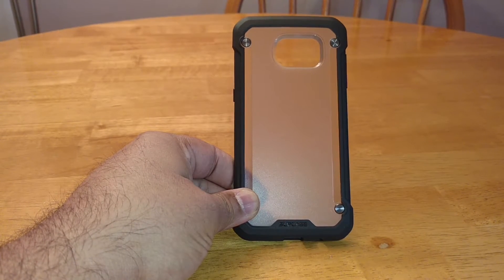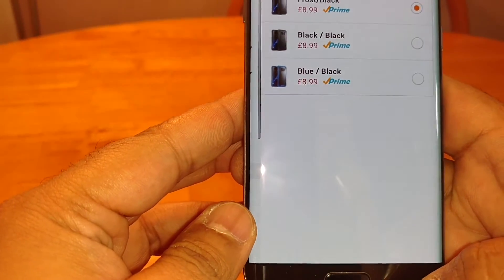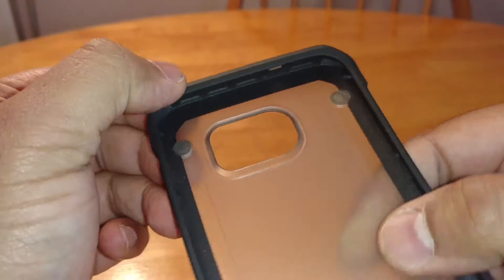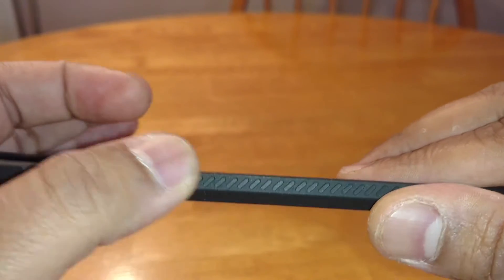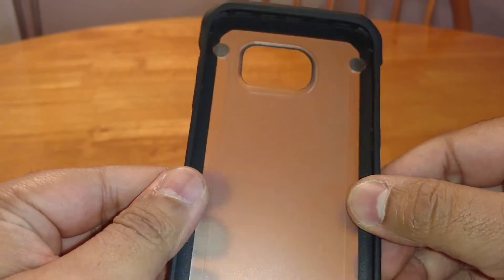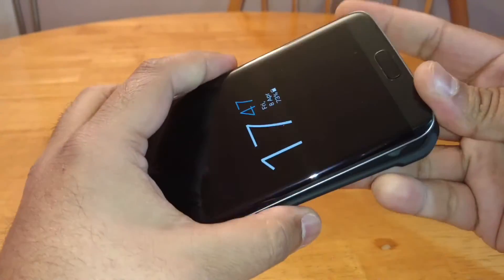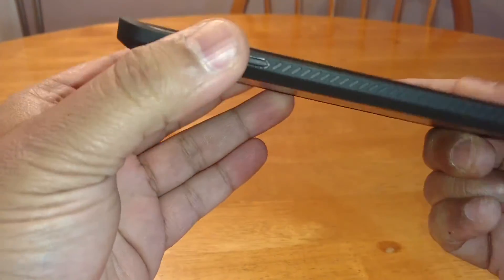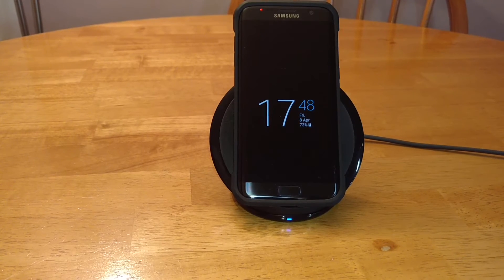Review of the Supcase Unicorn Beetle Case for the Samsung Galaxy S7 Edge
Hi Ram again with another review this time for the official Supcase Unicorn Beetle case for the Samsung Galaxy S7 Edge. I would love to get your feedback down below in comments. Please subscribe to my channel it's free and I will be reviewing a lot of case's and would love suggestions from all of you on what you would like to see on my channel.

Thanks for your time and bye for now.